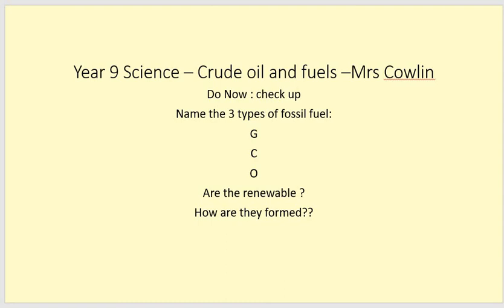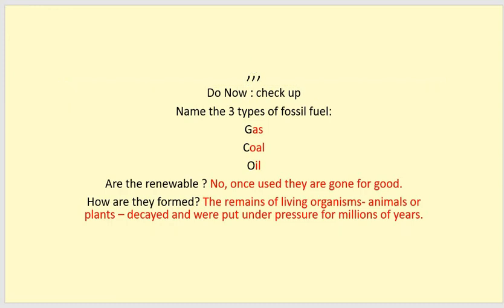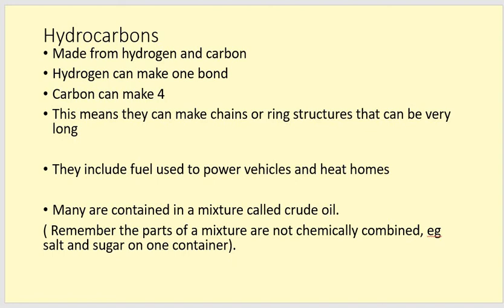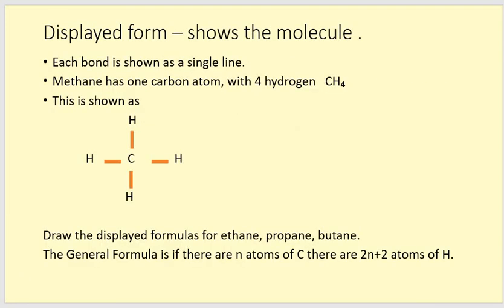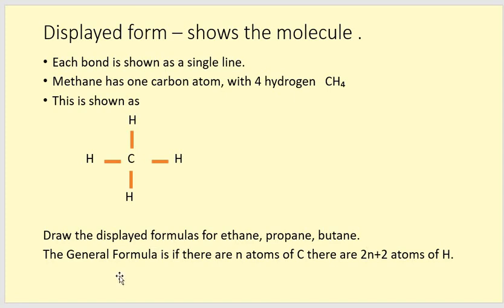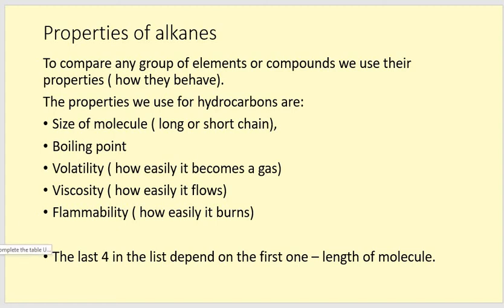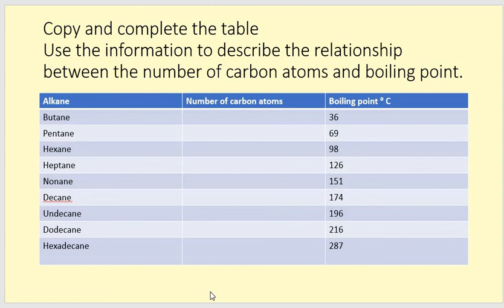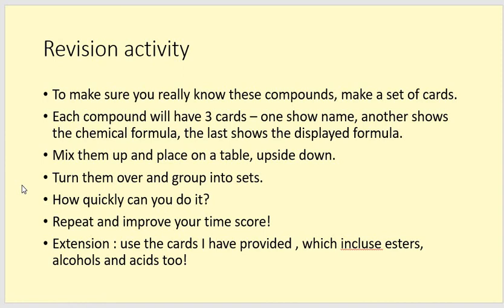Year 9 Crude oil an Fuels Week 1 Mrs Cowlin